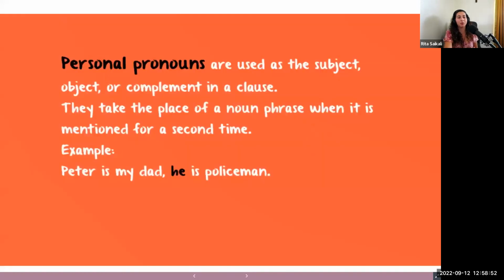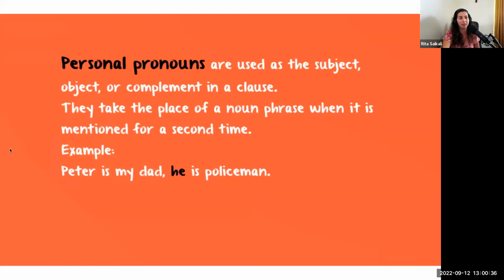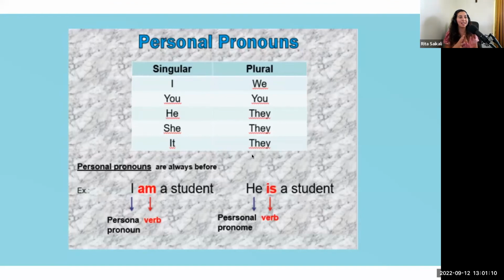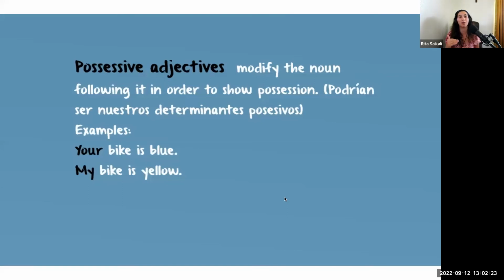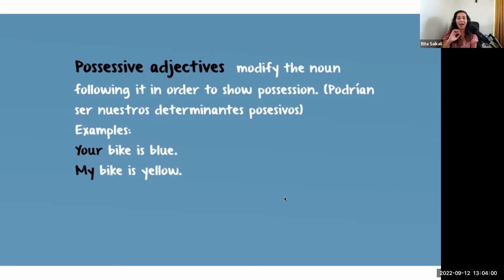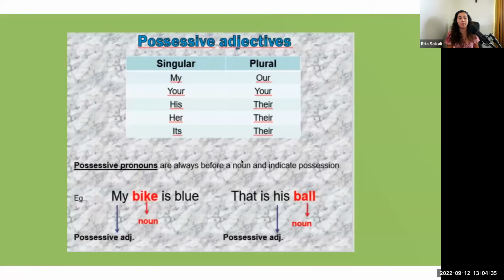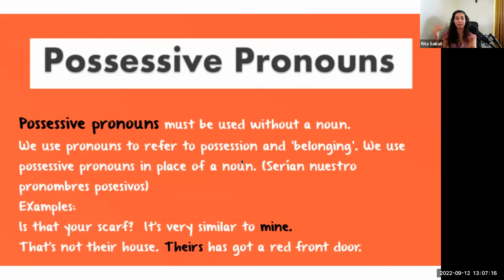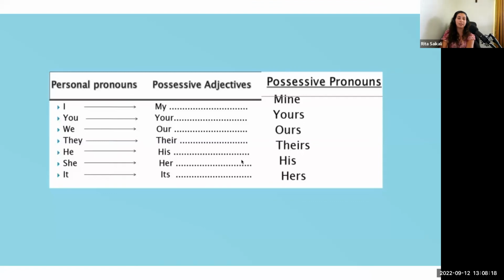Personal Pronoun, Possessive Pronouns, & Possessive Adjective - ESL Level 5